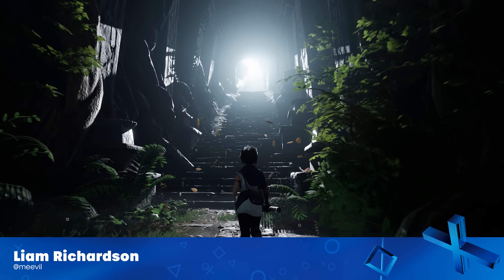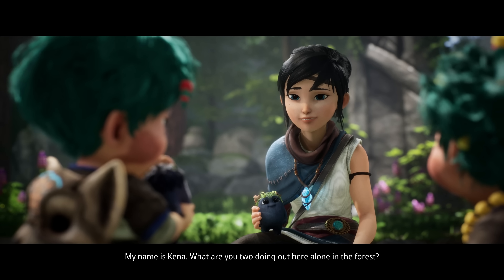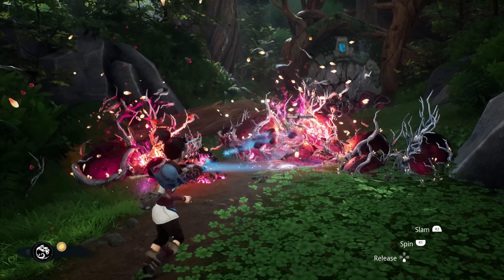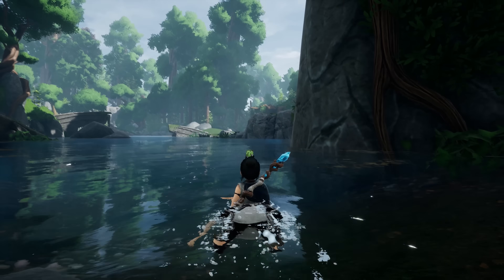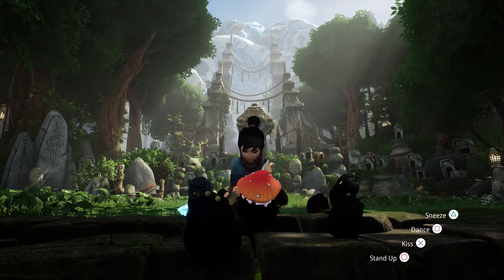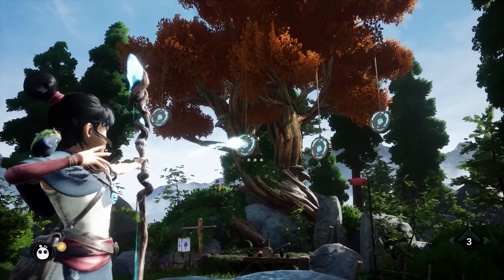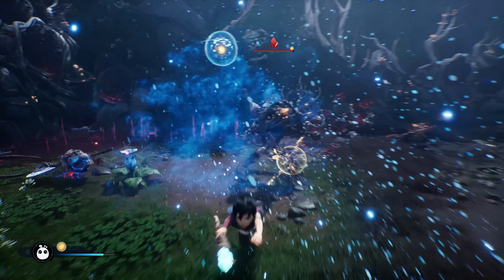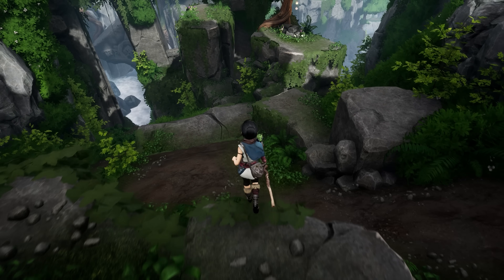Kena: Bridge Of Spirits PS5 Review: A Gorgeous Adventure with an Old-School Approach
Kena: Bridge Of Spirits - the debut game by developer Ember Labs - is finally available for both the PlayStation 5 and the PlayStation 4. In our review, we ask one simple question: is it worth picking up?